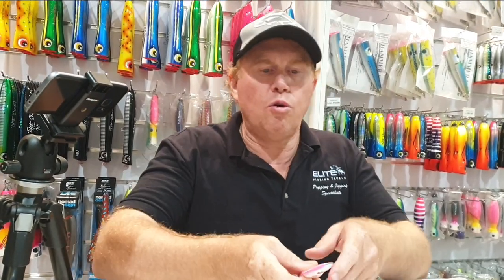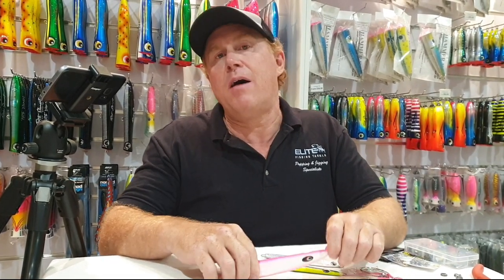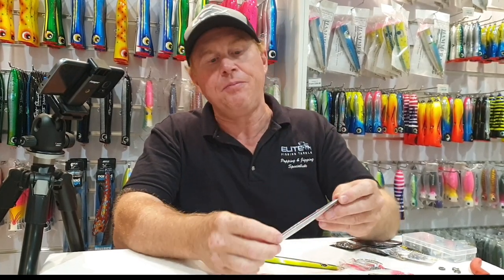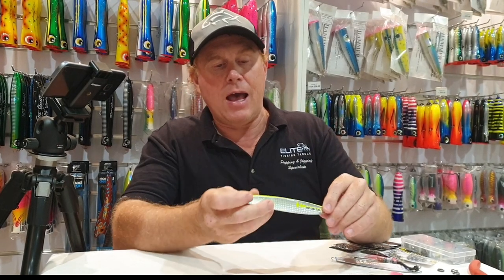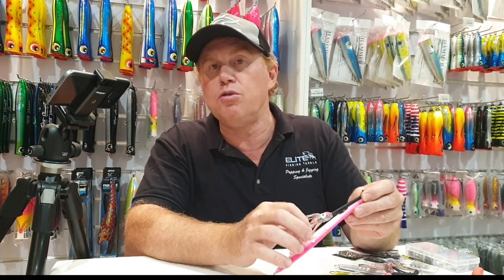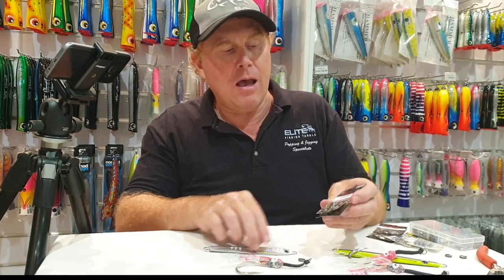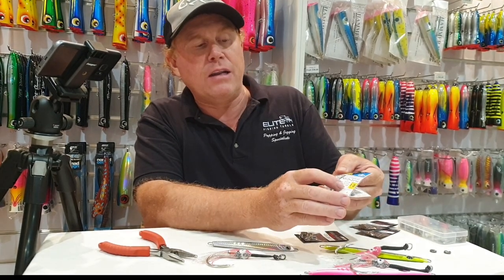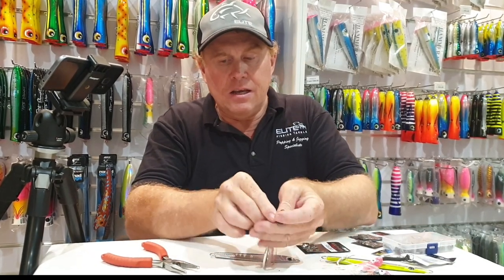Rigging Speed Style Long Drop Jigs Made Easy - Tips & Tricks Revealed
Speed jigging with long drop style jigs is extremely popular for targeting so many apex pelagic fish species all over the world like Mackerel, Kingfish, Wahoo and so many more including the ultimate bluewater predator, the famous Dog Tooth Tuna. In this video, I provide great rigging information to help the best rig up your speed style jig with assist rig (hooks) and explain the reasons why we use the hardware seen in this video to maximize your chances to land your next trophy fish and in many cases that being the Dog Tooth Tuna.

Cheers Rich

➤ Our similar product to see more please go to the following link (Long Drop Jigs):